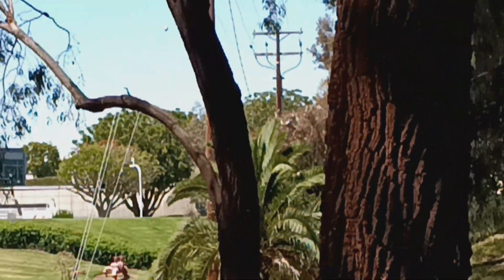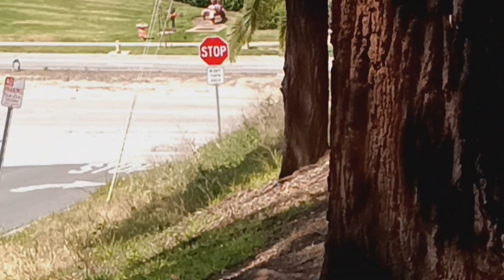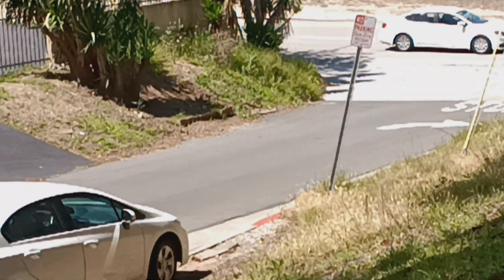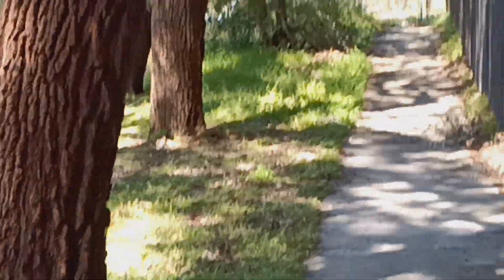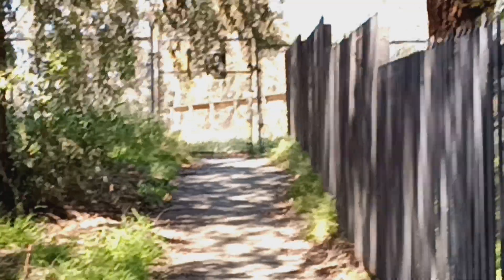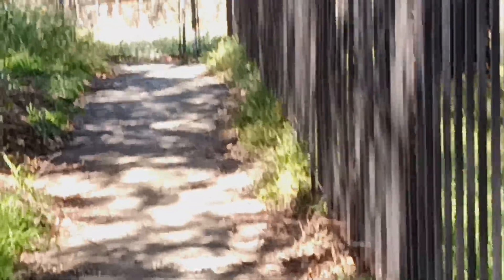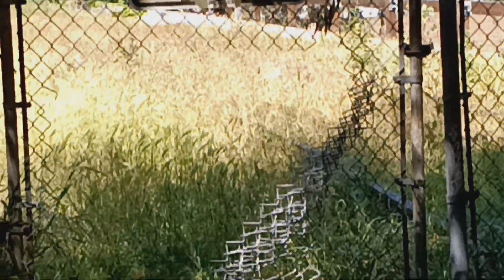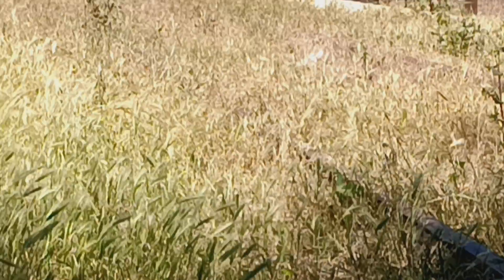Lets Walk the Route to the Top : Pacific Electric Bridge Torrance Ca PE Railway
just a Peek at the top of the once well traveled tracks in Old Torrance.